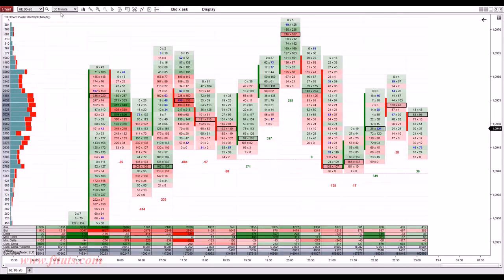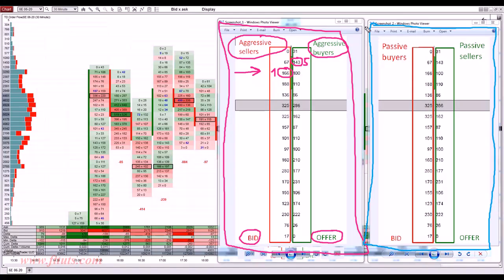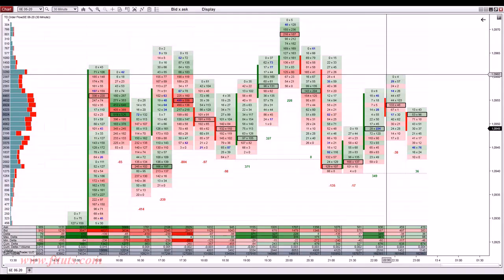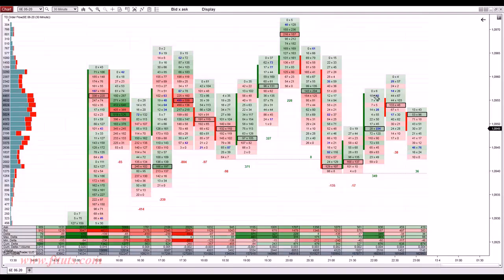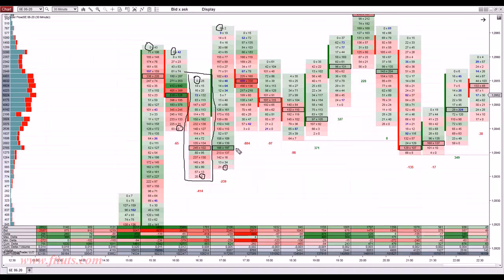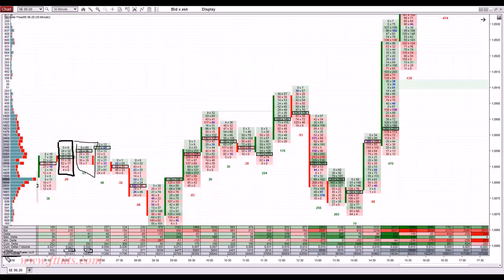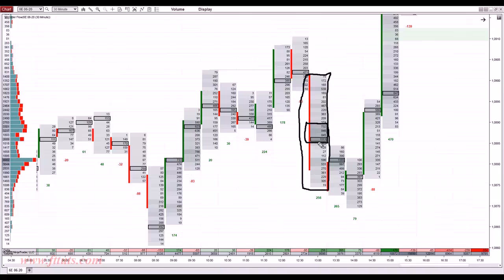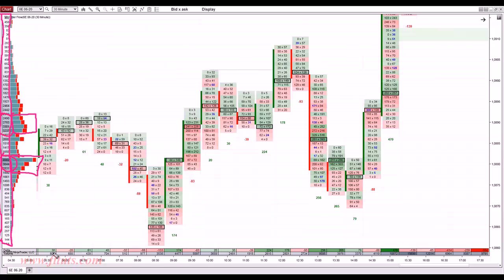1 Sipariş Akış Şeması ve Yazılım Açıklaması 1